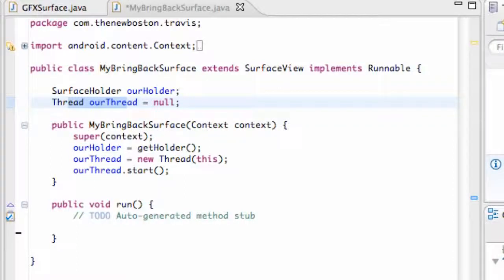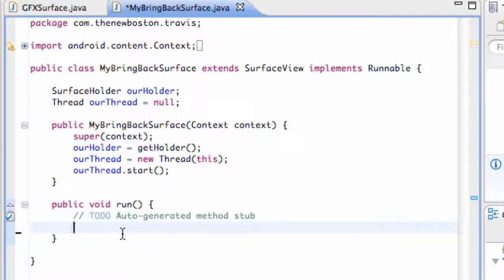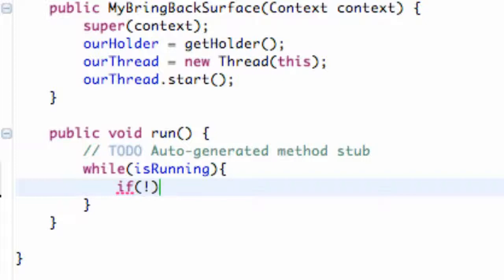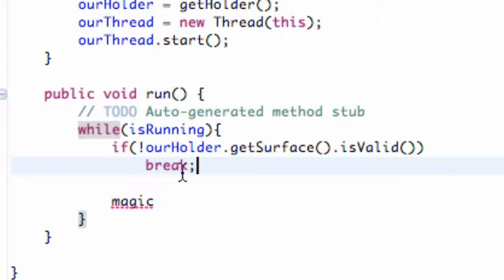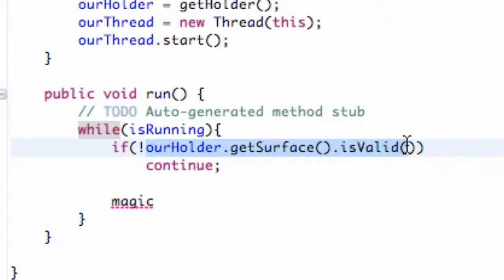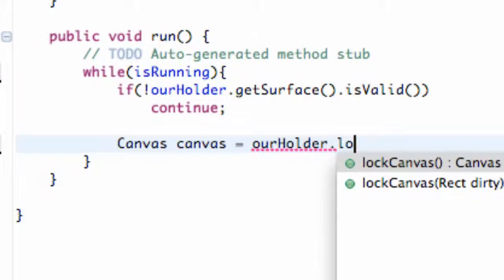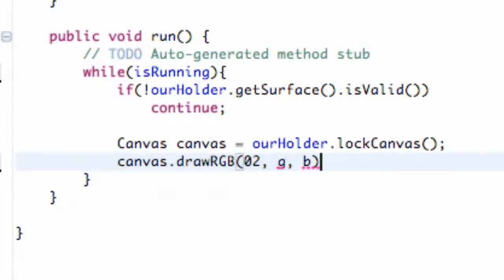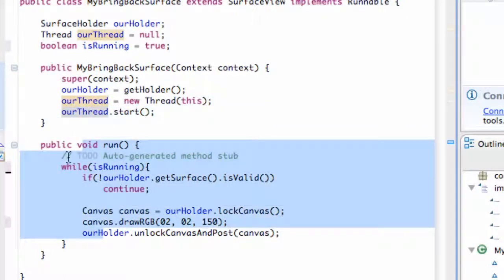Android Application Development Tutorial 69 Locking and Unlocking a Canvas YouTube